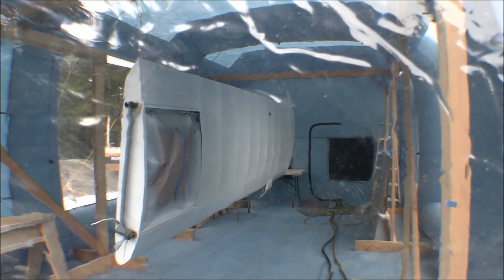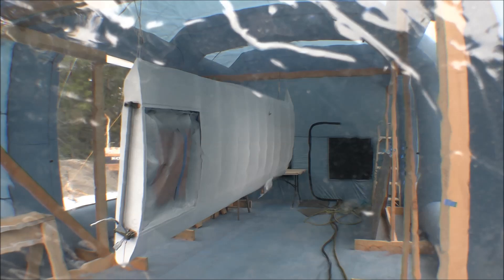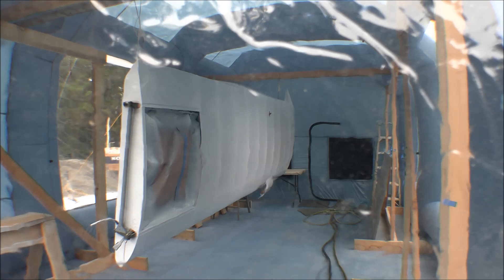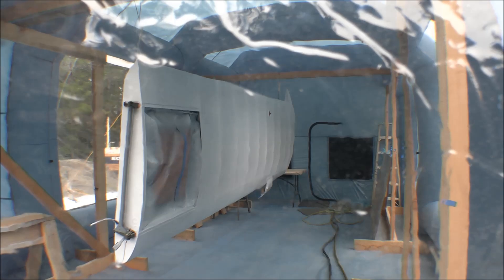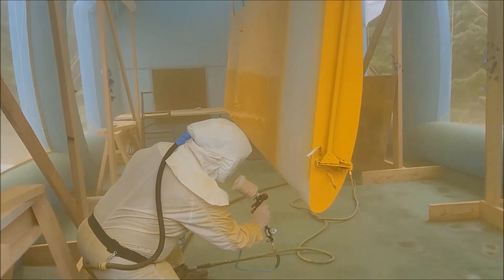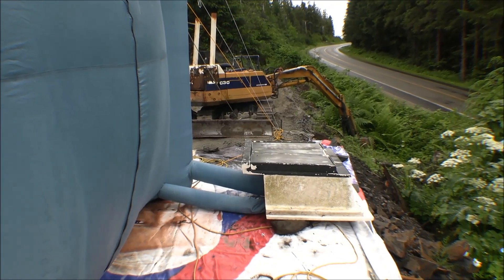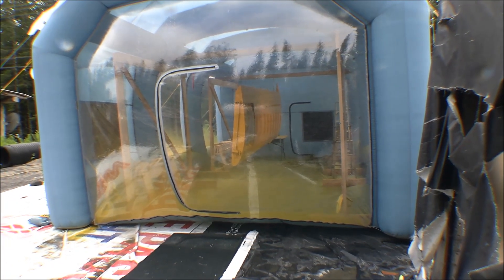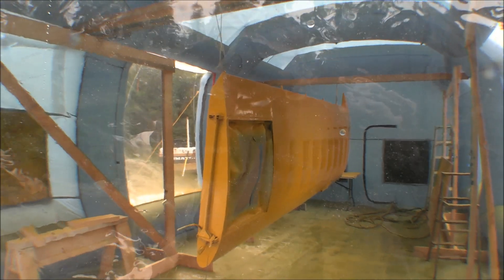Piper Super Cub Wing / Finally Painting The Finish Color